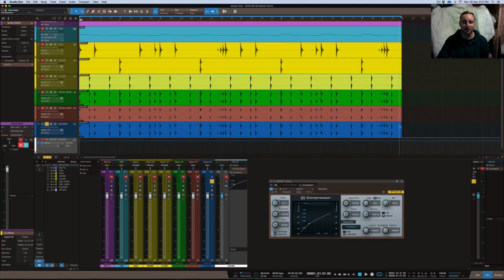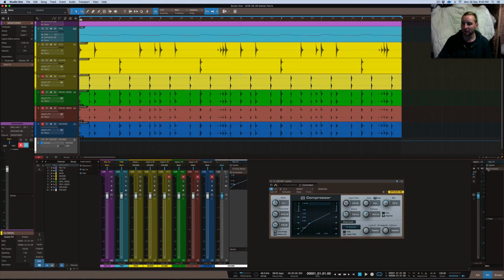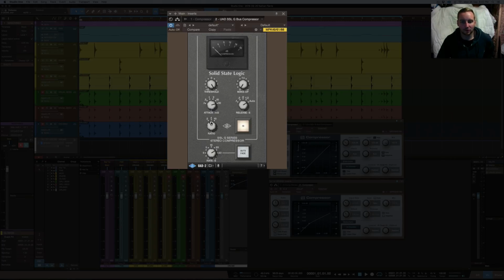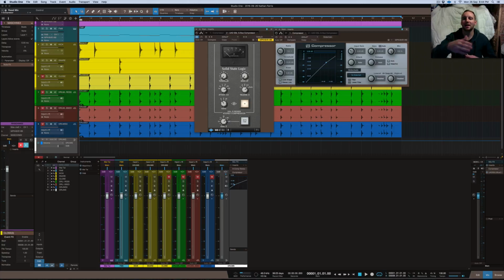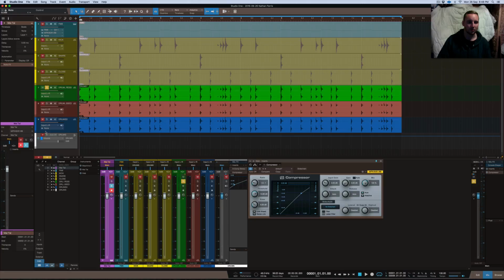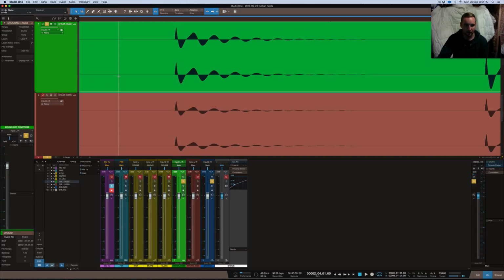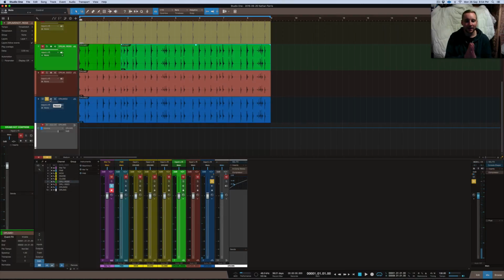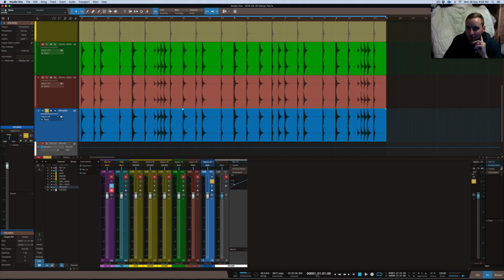Studio One 3 - Compression - why, how, who.